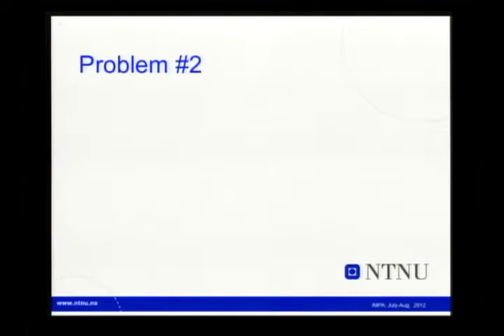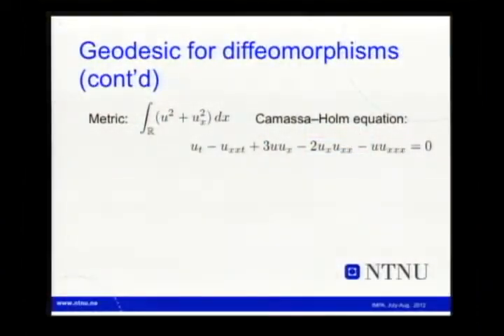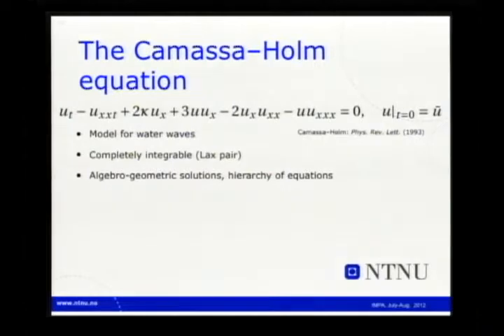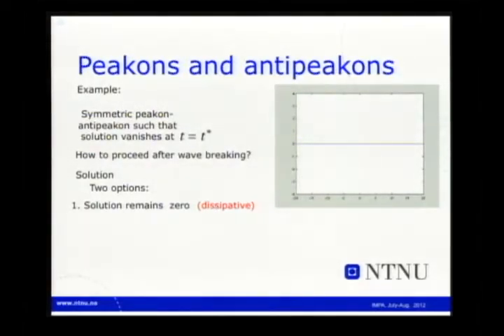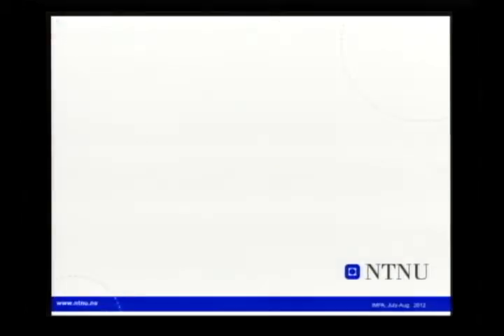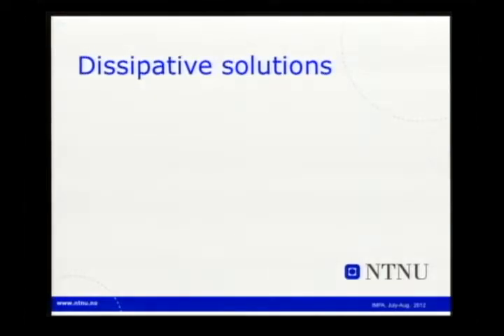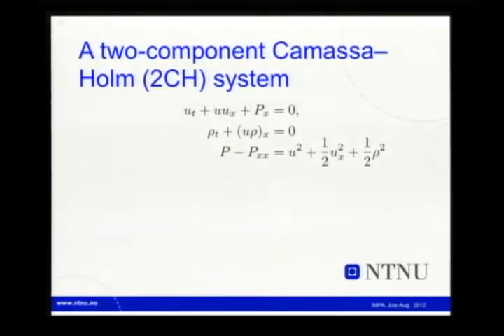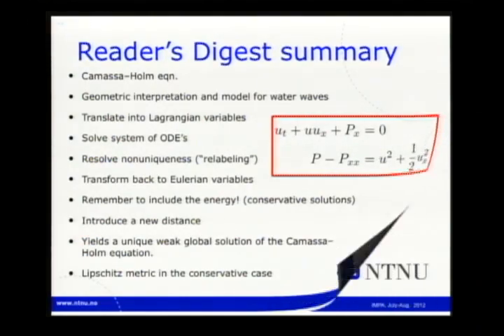Nonlinear PDE's @ IMPA 2012 - Helge Holden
Nonlinear PDE's @ IMPA 2012

Helge Holden